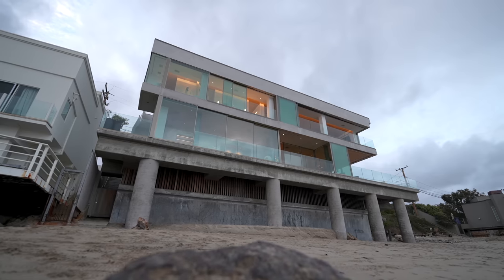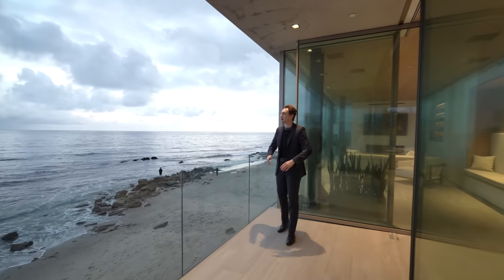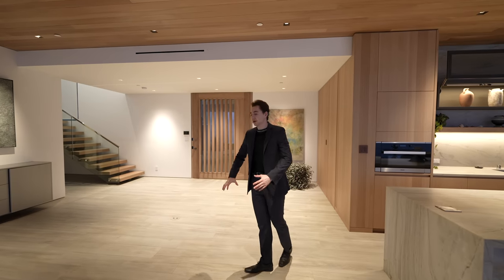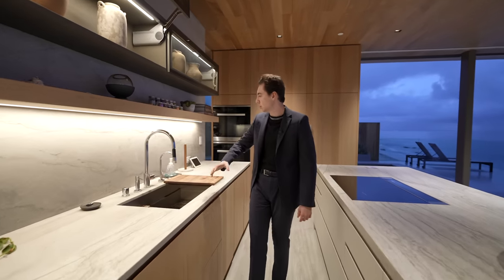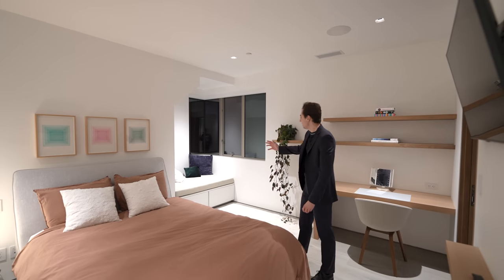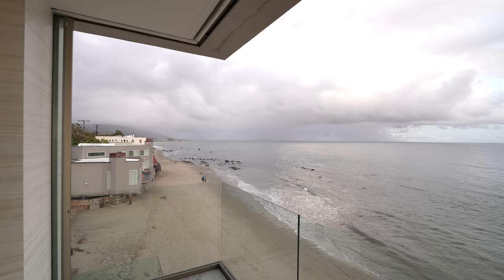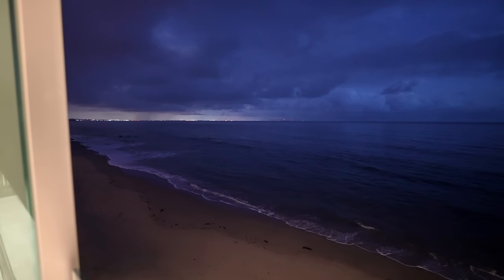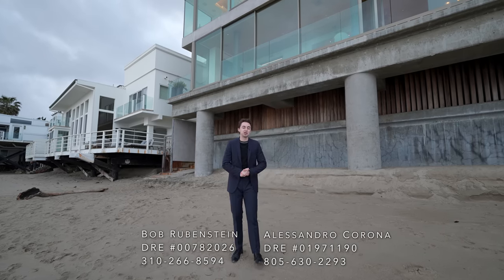Touring A MALIBU Modern Mansion With A Private Beach!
Listed by:
Bob Rubenstein
DRE # 00782026
Douglas Elliman

Alessandro Corona
DRE # 01971190
Douglas Elliman

Listing description:

World class all new contemporary masterpiece ideally located on famed Malibu Road beach! Set on approximately 100 feet of prime ocean frontage with a sought after pool and spa. Fire pit and additional spa on the Ipe wood roof top deck. Push a button and the walls of glass disappear leaving only the glass railings between you and the Pacific! Wide open concept design leads you to view the tide pools or the surfer's beyond! Walnut wood interior, heated porcelain floors throughout, built on 27 caissons that go 60 feet anchored to solid bedrock. The master bedroom and main floor capture unobstructed ocean vistas. Watch the coast light up at night and the "Queens necklace" view sparkle! World renowned shopping and restaurants a short jaunt away! Be the first to occupy this exquisite offering!

Sincerely,
JP

Touring A MALIBU Modern Mansion With Views Of The Ocean!

00:00 Introduction
01:40 Exterior Details
02:20 Entry / Oceanfront Balcony
03:28 Formal Dining Room
04:50 Movie Theater
06:28 Living Room
07:22 Backyard / Pool
08:12 Kitchen
11:48 Guest Bedrooms
13:24 Primary Bedroom / Bathroom / Closet
17:55 Rooftop
19:15 Night Tour
20:03 Beach Tour
20:49 Outro